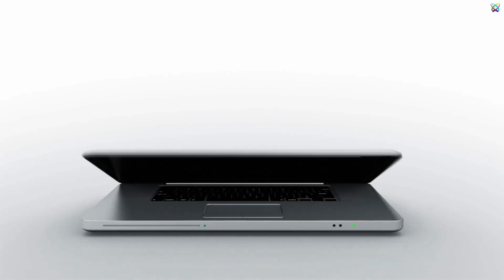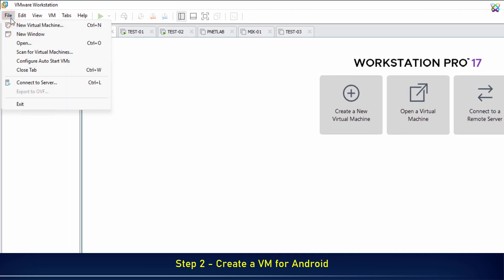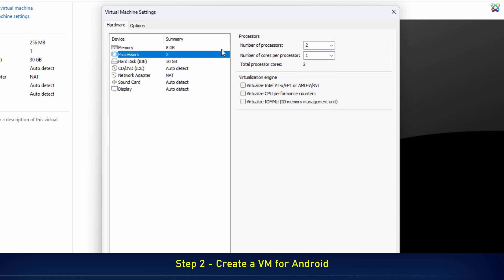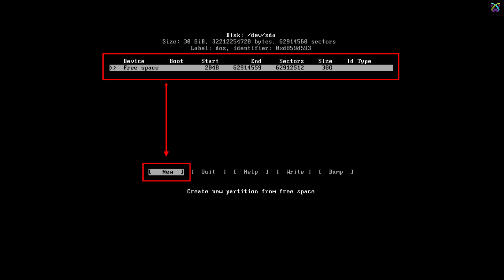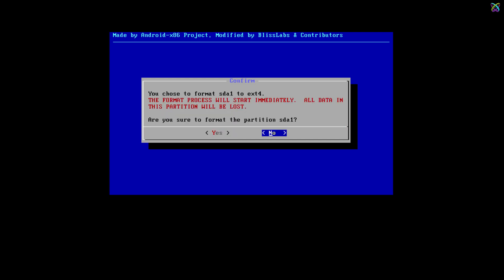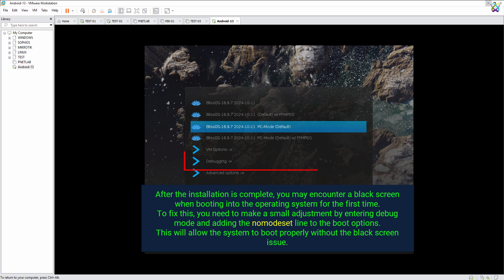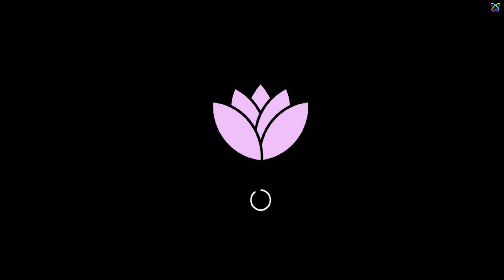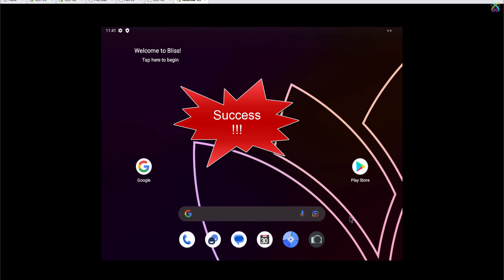Install Android on VMware with Bliss OS – Android Experience on PC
How to Install Android 11/12/13 on VMware with Bliss OS – Android Experience on PC

Bliss OS is an open-source operating system based on Android, optimized to run on desktop computers, laptops, and non-mobile devices. This OS provides users with a full Android experience on their PC with a smooth interface and stable performance. If you want to experience Android on a larger screen, Bliss OS is an excellent choice. Below are some of its key features:

Multi-architecture support: Bliss OS can run on devices using both x86 and ARM architectures, allowing easy installation on various types of devices.

Google Play and GApps integration: You can install and use familiar Android apps from Google Play, including mobile-exclusive apps like WhatsApp, Instagram, or TikTok.

Customizable interface: With high customizability, you can modify the user interface of Bliss OS to fit your personal preferences, just like on an Android phone.

Support for Android apps on PC: You can run Android apps directly on a larger screen, boosting productivity and entertainment.

Multi-window mode: Bliss OS supports running multiple apps at the same time on one screen, similar to traditional desktop OS, allowing you to multitask efficiently.

Android gaming support: If you're a fan of Android games, Bliss OS provides a smooth gaming experience with popular Android titles.

OTA updates: Bliss OS supports OTA (Over The Air) updates, ensuring you always have the latest version without needing to reinstall the OS.

Bliss OS is the perfect combination of Android's mobile power and the flexibility of a desktop operating system, letting you enjoy a mobile experience right on your PC. If you're looking to experience Android on a PC, Bliss OS is definitely a choice worth considering!